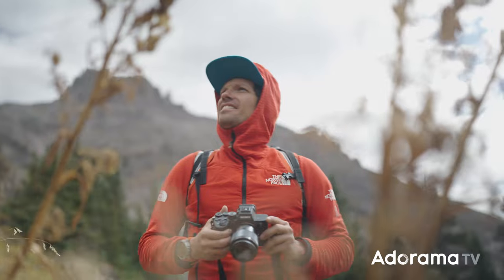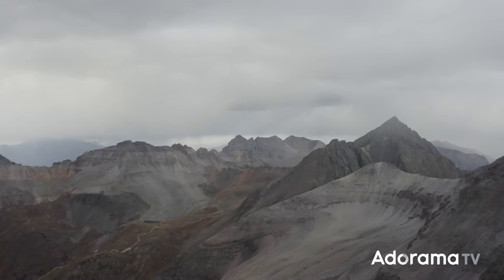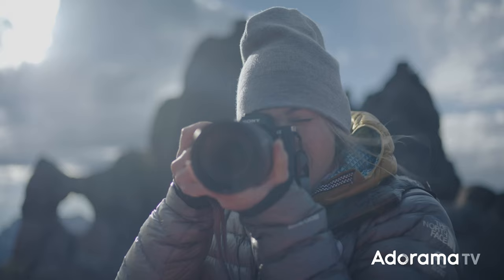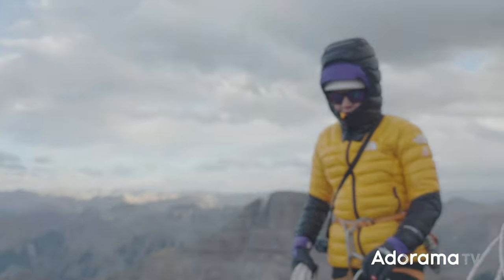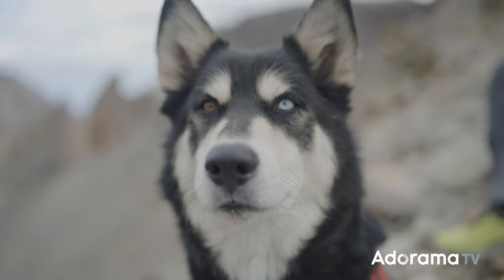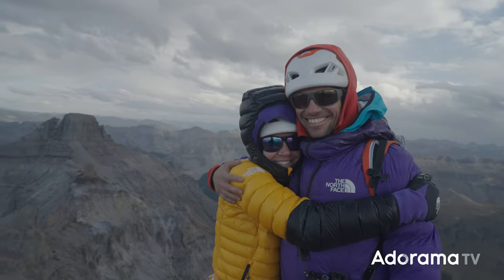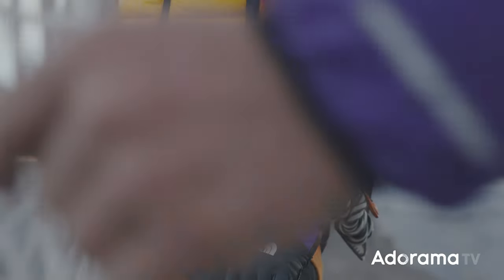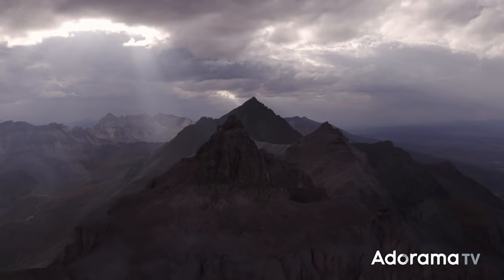SONY A7IV Mirrorless Camera | First Look Within Rugged Conditions in the Colorado Rockies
Cinematographer and Photographer Renan Ozturk shot the new Sony A7IV mirrorless camera on a 14,000-foot climb with his crew of mountaineering friends. Listen to his first impressions of the camera and get a sense of an adventure in the altitude peaks of the San Juan range.

Key Features:
► Full Frame 33MP Exmor R CMOS Sensor
► BIONZ XR Processor
► Creative Looks & Soft Skin Effect
► 759 phase-detection AF points (94% Coverage)
► Real-Time Eye AF: Human/Animal/Bird
► In-Body 5 axis Image stabilization for a 5.5-step s/s advantage
► Advance external flash control
► 4K 60fps recording in Super35 readout without pixel binning
► 4K 30fps recording, 7K oversampling in FF readout without pixel binning
► 10-bit 4:2:2 all-Intra (XAVC S) and XAVC HS
► S-Cinetone and Creative Looks for minimal processing
► S-Log3, 15+ stops of dynamic range
► Real-Time Eye AF for Humans/Animals/Birds
► Optical "Active Mode" image stabilization
► Post-shoot image stabilization with Catalyst Browse/Prepare
► Breathing Compensation
► Digital Audio Interface
► Still/Movie/S&Q dial
► 3.68 million-dot OLED Quad-VGA viewfinder with 120fps
► A side opening 3.0 type touch-sensitive vari-angle monitor

→ Article:

Introducing the Sony Alpha 7 IV Camera with Renan Ozturk

Sony FE 24-70mm f/2.8 GM (G Master) E-Mount Lens